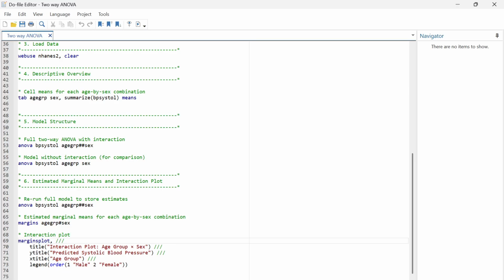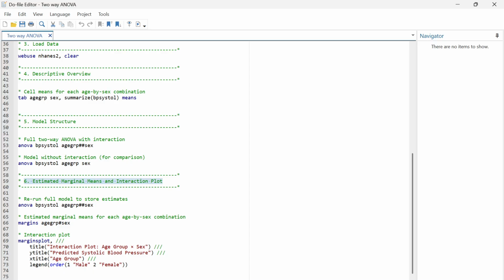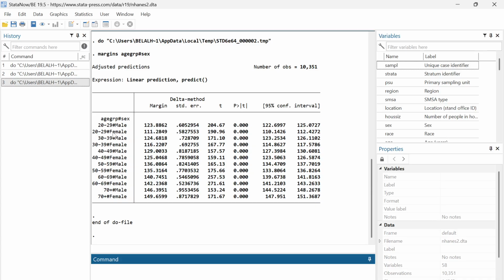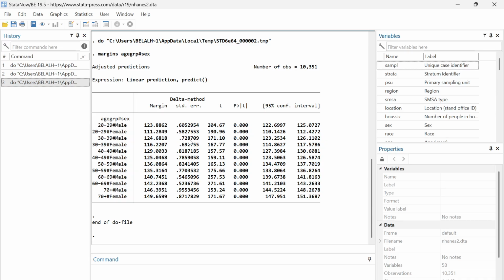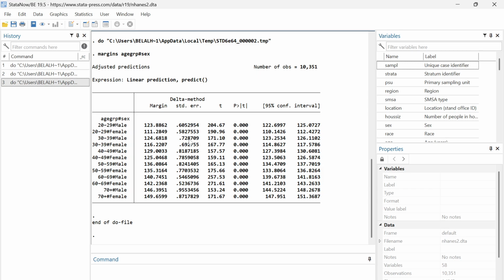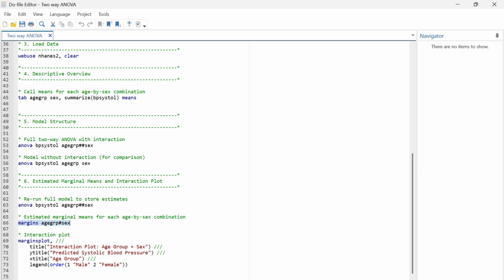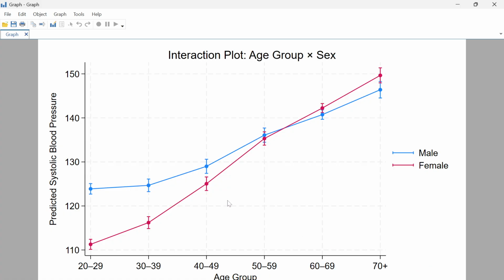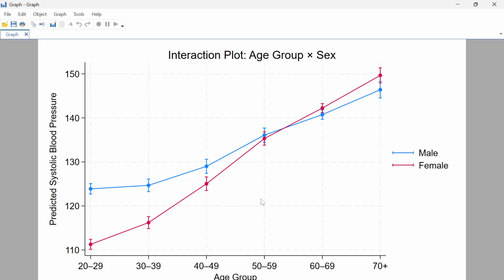Two-Way ANOVA in Stata (Part 3): Visualizing Interaction (Margins & Marginsplot Explained)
Unlock the power of interaction effects in two-way ANOVA using Stata’s margins and marginsplot commands. In this tutorial, we demonstrate how to interpret and visualize complex interactions between independent variables in your research or policy datasets.

This video is designed for graduate students, PhD researchers, and policy analysts working on theses, dissertations, or applied data projects who want to confidently report interaction effects and improve the clarity of their statistical analyses. By the end of this tutorial, you’ll be able to create professional, publication-ready plots that reveal how variables jointly influence outcomes.

Whether you’re analyzing social policy interventions, economic outcomes, or health research data, these tools help translate complex statistical models into actionable insights.

🔗 Explore the full series:
Check out the complete Two-Way ANOVA in Stata playlist for step-by-step guidance on interpretation, visualization, assumptions, and post hoc tests.

📘 Recommended Books for Deeper Understanding
If you want a complete practical guide to factorial ANOVA, interaction effects, post-hoc interpretation, and applied research reporting in Stata, check out my book:

Applied Two-Way ANOVA in Stata: A Practical Guide for Interaction, Interpretation, and Real Research by Belal Hossain

The book covers:
• Building and interpreting two-way ANOVA models
• Understanding interaction effects and simple effects
• Interaction plots and estimated marginal means
• Tukey-adjusted post-hoc comparisons
• Assumption testing and robust alternatives
• Writing publication-ready ANOVA results

📘 New to ANOVA?
My earlier book 'Applied ANOVA in Stata: A Practical Guide for Students and Researchers' provides a beginner-friendly introduction to one-way ANOVA fundamentals and post-hoc testing.